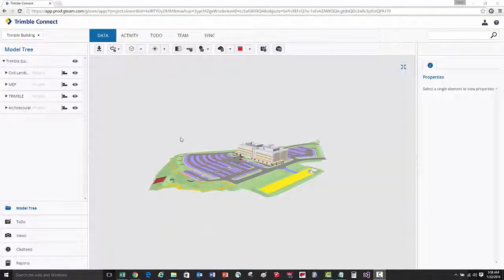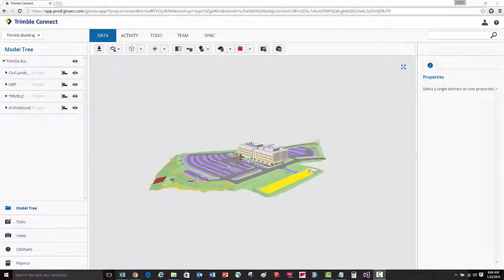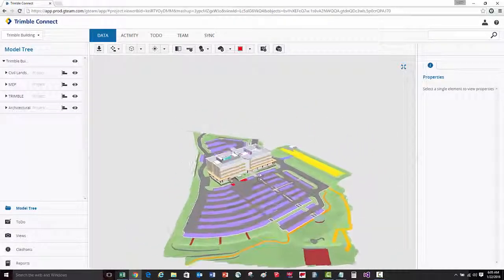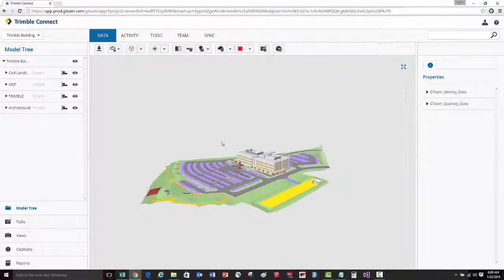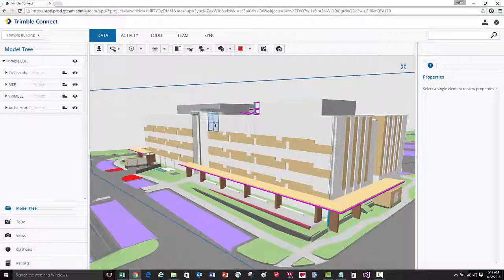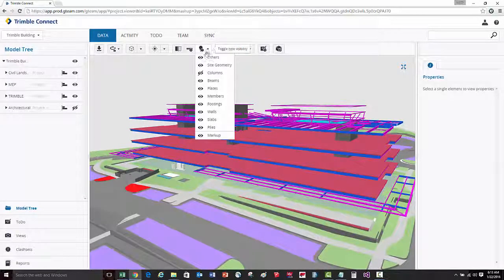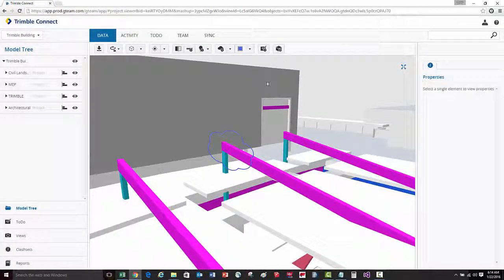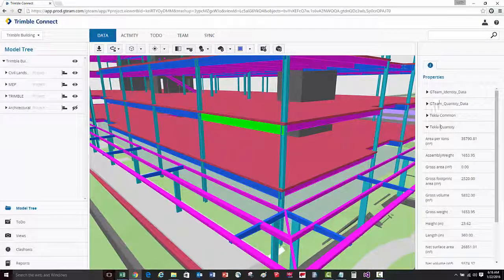Trimble Connect - Navigate the 3D Model